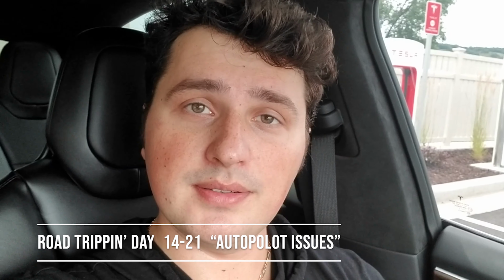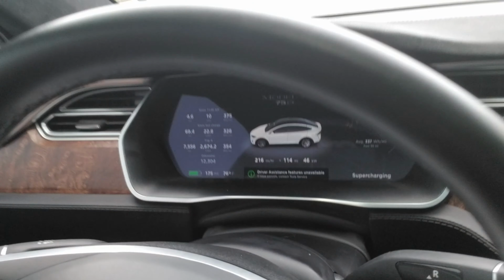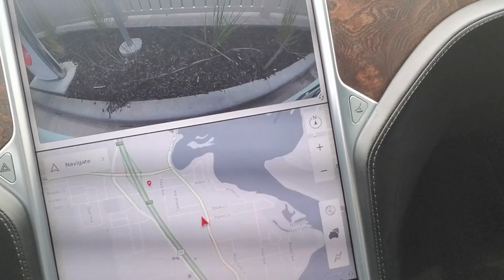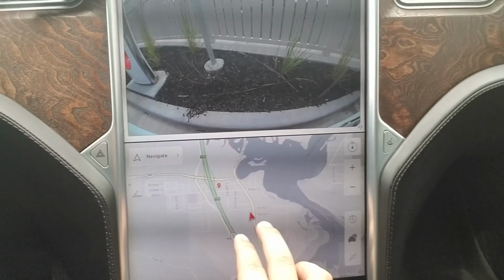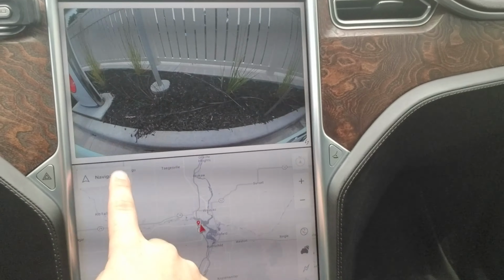"Autopilot Issues"" Day 14-21 VLOG 22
We hit a small snag on an issue that presented itself randomly. No autopilot, nav, cruise control, etc. See how we deal with this mid roadtrip.

Follow us on an 10,500 mile adventure through the United States, as we take our dog, Sasha, on an epic road trip.

We are driving our recently acquired Tesla Model X 75D. With a max range of 234 miles on a charge.